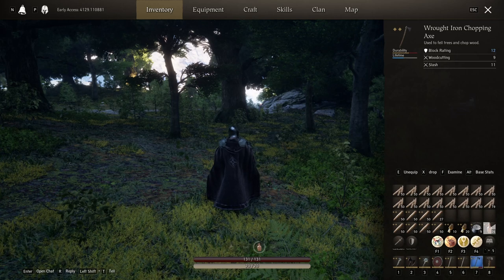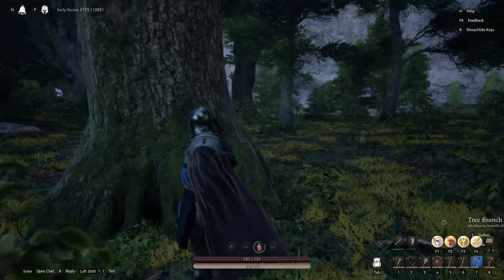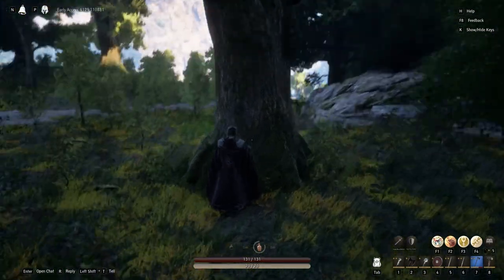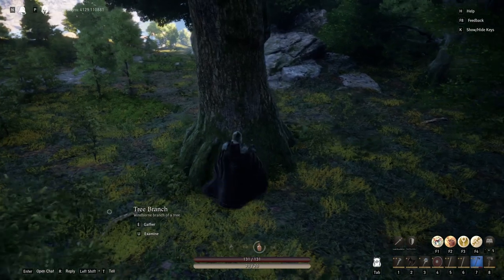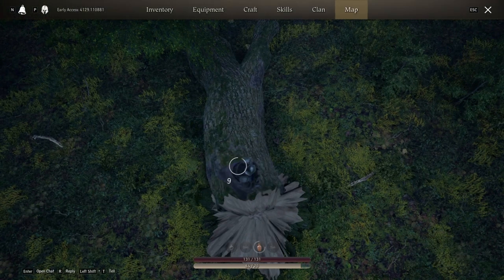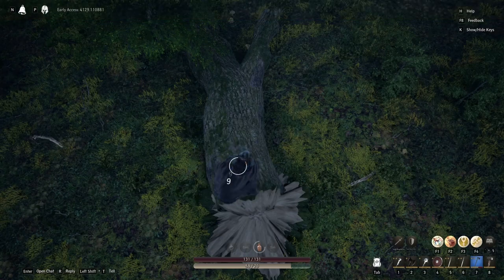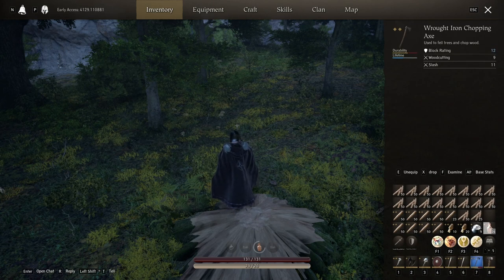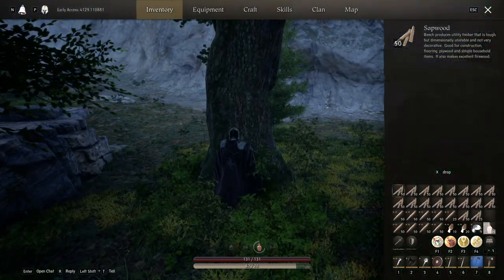How to get Heartwood in Pax Dei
In this video, I guide you through the process of obtaining Heartwood in Pax Dei. First, I show you how to acquire a wrought iron chopping axe, essential for harvesting Heartwood. Then, I demonstrate which trees you need to target to gather this valuable resource. Watch as I highlight the larger trees that consistently drop Heartwood, ensuring you maximize your farming efficiency. Whether you're a new player or looking to optimize your resource collection, this guide will help you get the Heartwood you need.